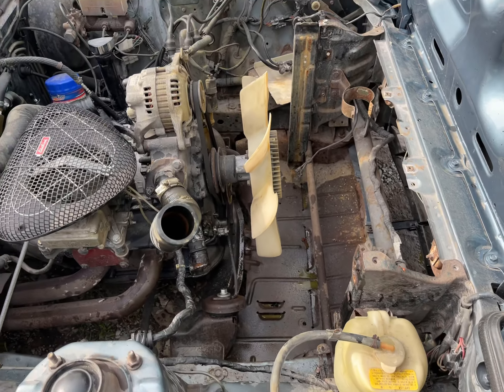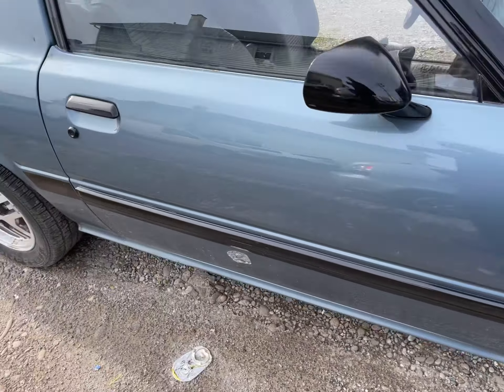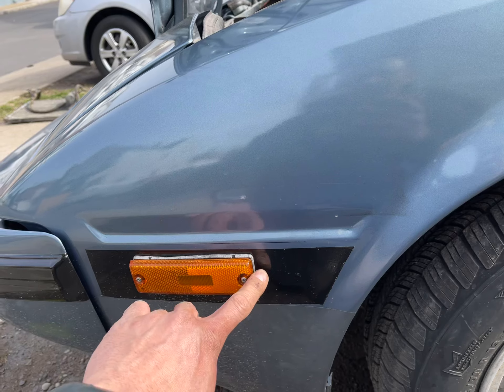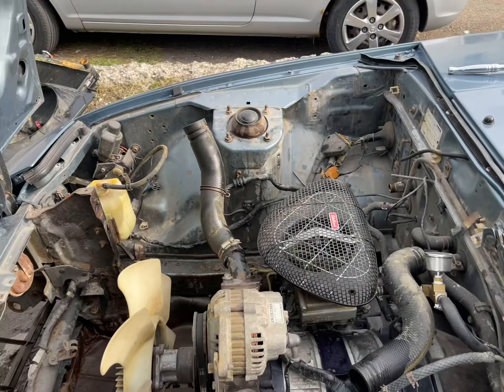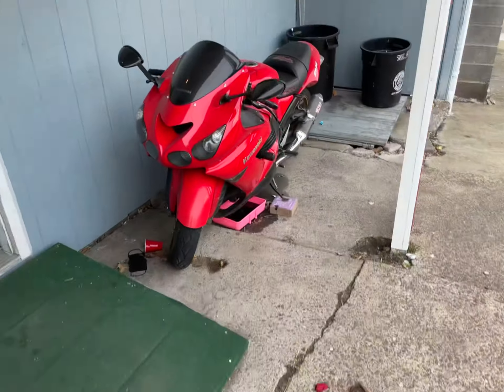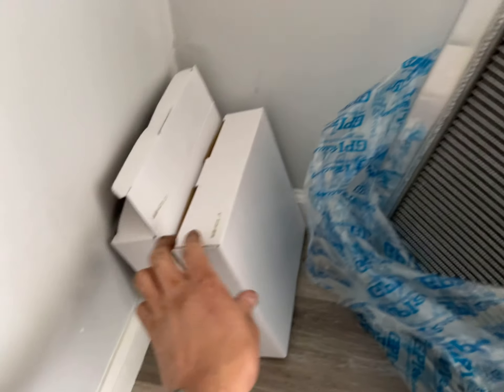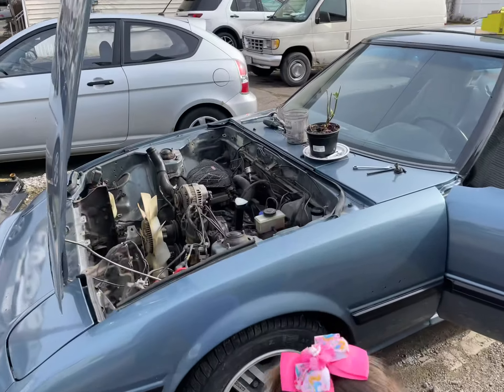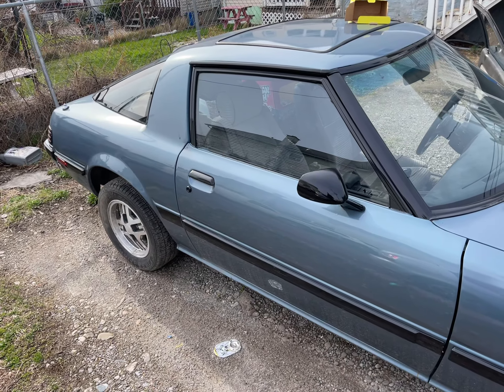Mazda rx7 working proces next video finish